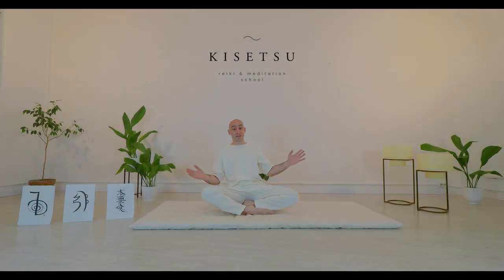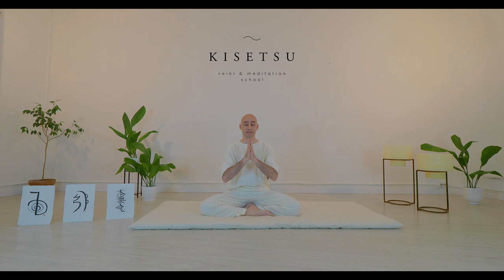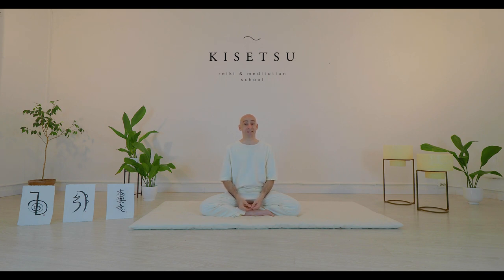Gokai Recited in Japanese (5 Principles of REIKI)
In the following video, you can practice the 5 principles of Reiki, called GOKAI, in Japanese.